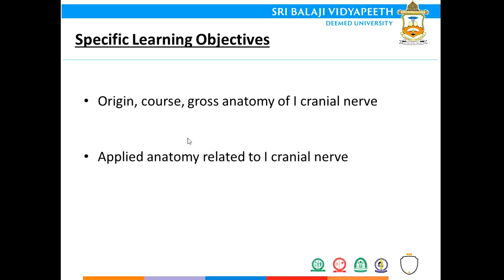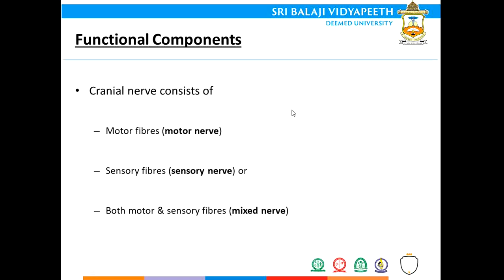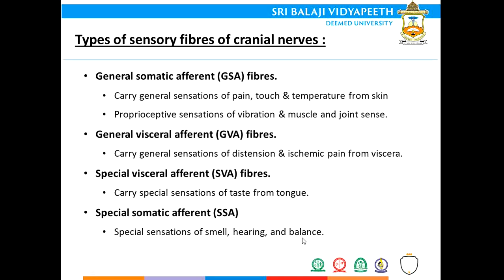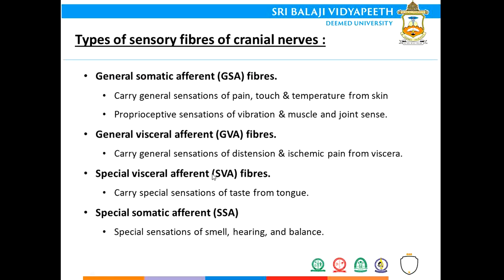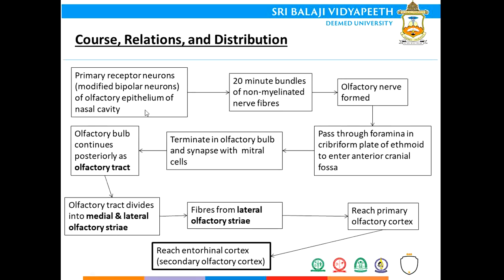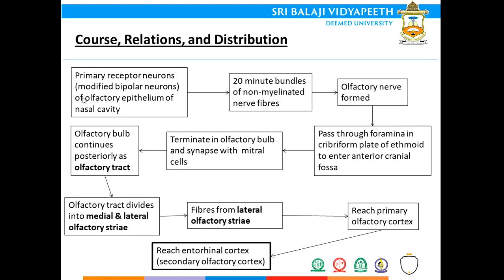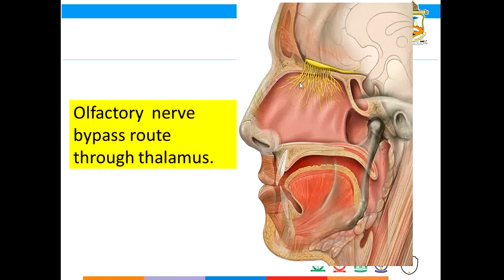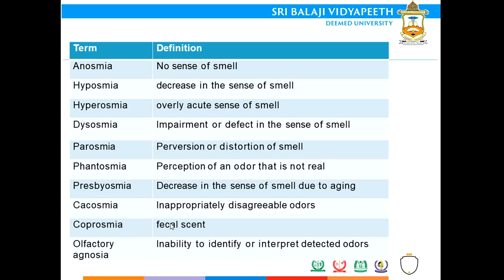Cranial nerve I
Gross anatomy and applied anatomy of I cranial nerve ( olfactory nerve)